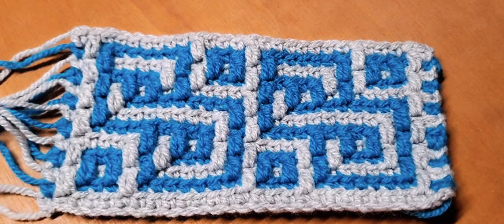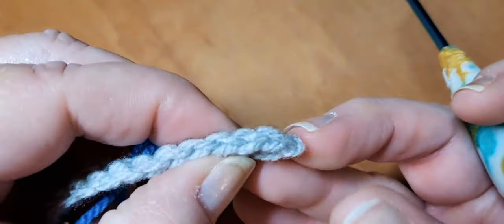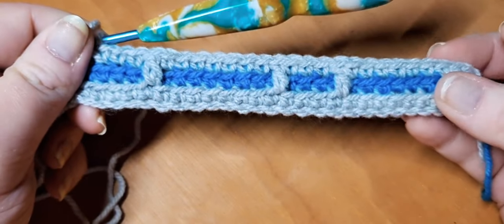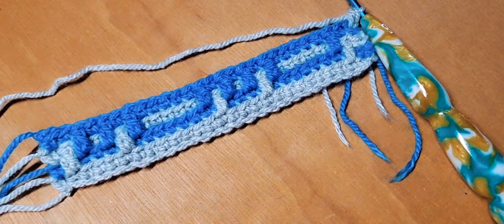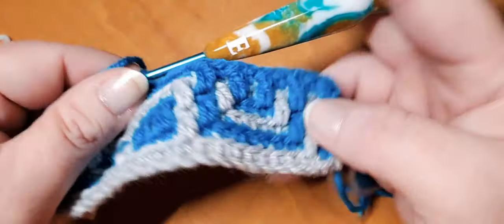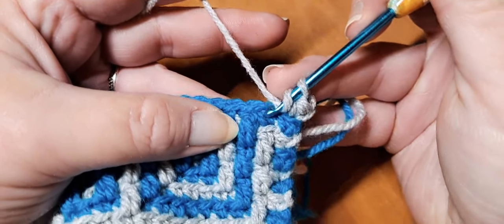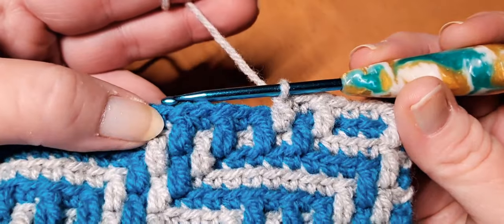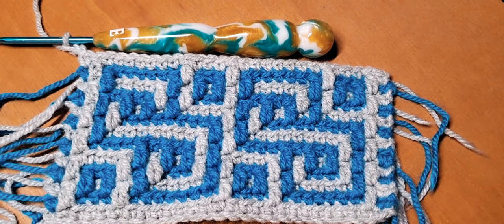Mosaic Crochet Pattern #26 - Multiple of 12 + 4 - Crochet in the Round or Flat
This tutorial is done in the Overlay Mosaic Crochet Technique. In this tutorial I will teach you how to crochet this eye catching Mosaic Crochet design.

This pattern is worked in a MULTIPLE of 12 + 4. ROW START TIMES PROVIDED BELOW. Inthe round info also below. IN THE ROUND IS WORKED BY ONLY CHAINING IN MULTIPLE OF 12.

TO REPEAT THE DESIGN FOR LARGER PROJECTS YOU WILL WORK ROWS  1 THRU 13 AND THEN WORK ROWS 2 THRU 13 AS MANY TIMES AS YOU WOULD LIKE FOR THE PROJECT YOU CHOOSE. See more info below on working in the round.

The CHART for this is in my Etsy shop which you can find here, the PDF includes flat and in the round versions of the design

Row 1: 03:49
Row 2: 07:23
Row 3: 08:01
Row 4: 13:16
Row 5: 17:14
Row 6: 19:56
Row 7: 22:45
Row 8: 25:38
Row 9: 28:06
Row 10: 30:13
Row 11: 32:48
Row 12: 34:45
Row 13: 37:10

If you are new to overlay Mosaic Crochet, please visit the Mosaic Monday Playlist to find beginner friendly, in-depth videos here INCLUDING 2 IN THE ROUND TUTORIALS

Mosaic crochet is great for all skill levels and can be used to create many different things and suggestions for various projects are below.

Suggested starting chains for various projects - counts include +4 at end:
Baby blanket: 124 chains depending on yarn size used

Place mats: 88 chains

Table Runner: 76 chains for total width of table runner, you will then work the repeats to obtain the total length for your table.

Throw blanket : 184 chains

Tote or Throw Pillow: 64 to 100 chains depending on yarn size used and desired size, create 2 and seam together

Makeup or Notions bag: 40 to 52 chains, create 2 and sew together or see in the round info below

Scarf: 40 chains depending on yarn size used and desired width. I recommend size 3 light weight yarn or smaller for garments.

Shawl: 84 chains, you are working the total width, and will repeat the design until you reach the desired length

IN THE ROUND- Slip stitch to first chain and you must work into that first stitch following the repeat given in the video IN THE ROUND IS WORKED IN THE MULTIPLE ONLY, YOU DO NOT ADD 4 STITCHES TO CHAIN COUNT:

Makeup or Notions bag/ Clutch: 72 chains

Throw Pillow: 20" to 24" depending on yarn size used, tension and hook: chain 96

Cup Coozie or Candle band: 36 chains using size size 4 yarn is suggested

Bag or Tote: 132 chains for large tote/bag

Treat bags/Mini gift bags: 36 to 48 chains

You can create any project you like from Mosaic Crochet, these are just a few suggestions!

I recommend using the below hook sizes depending on yarn used:
3 DK yarn : 3.25mm to 4.5mm
Size 4 Medium/worsted weight: 4.5mm to 5.5mm.

THE YARN: I'm using size 3 DK yarn, any brand will work as well as any size.
Hayfield Bonus Dk Extra Value in HEATHER GREY AND BLUE.

Note on mixing yarn sizes 3 (DK) & Size 4 (Medium Worsted weight): THE TRICK TO MIXING YARN SIZES IS JUST KEEPING YOUR TENSION EVEN AND USING THE SMALLEST SIZE HOOK RECOMMENDED FOR THE SMALLER YARN!  You can use any yarn size you like and can use yarn that is all the same size, you do not have to mix yarn sizes.

Project info and starting:
To begin your project you will chain in multiples of 12 plus 4 at the end to work a flat piece. You will skip the first chain and begin working in the second chain from the hook, ending up with an odd number of stitches. EXAMPLE: I chained 28 and had 27 stitches at the end of my first Foundation Row FOR FLAT.

TO WORK IN THE ROUND: chain in multiples of 12 and slip stitch to the first chain. begin working the repeat in the first stitch [same stitch you slip stitches into) and follow the Repeat as given in the video.

Please use fiberfoxstudios when posting pictures of your work so I can see!